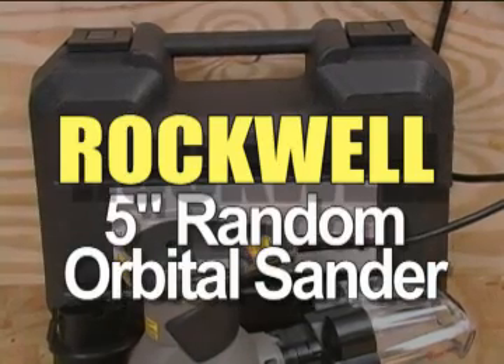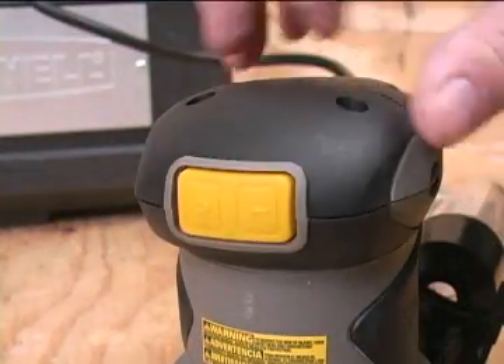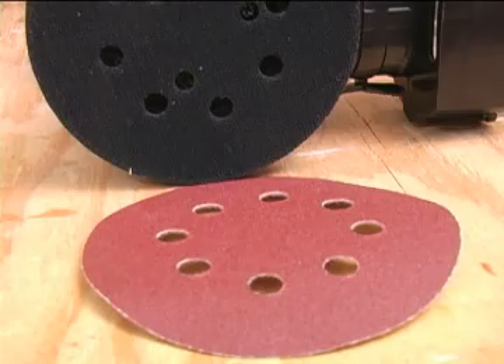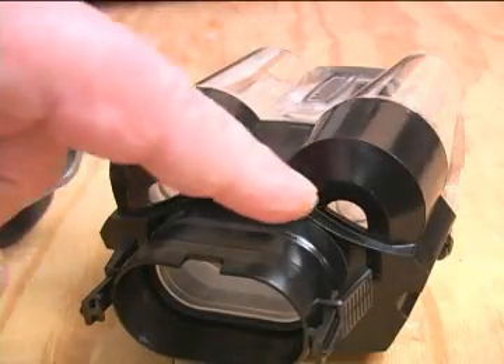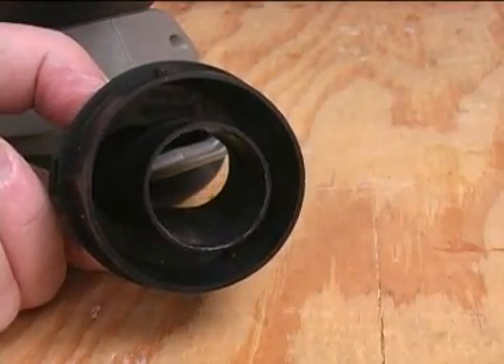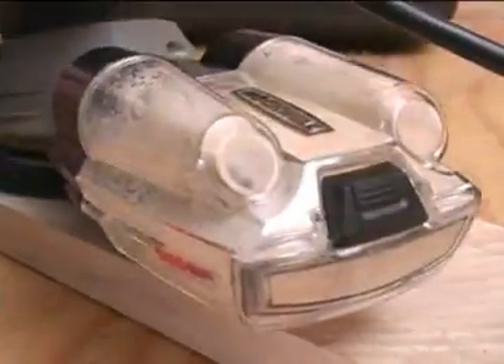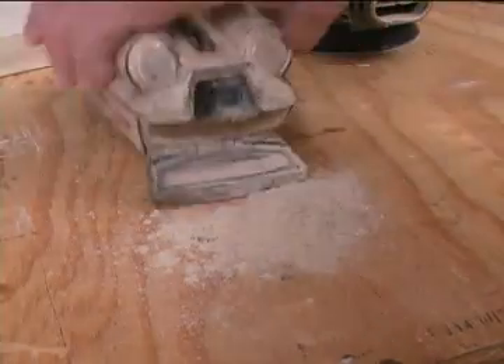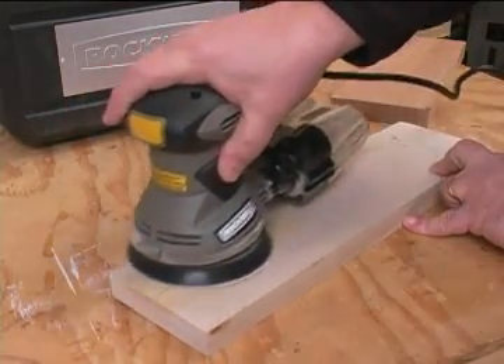Rockwell 5" Random Orbital Sander Review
The full review has lots of photos and more details on this impressive sander!